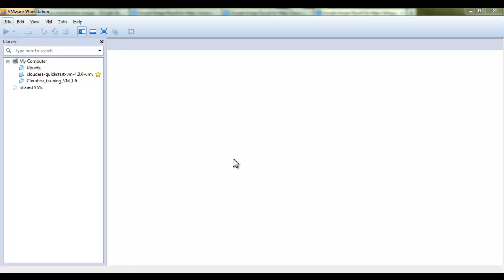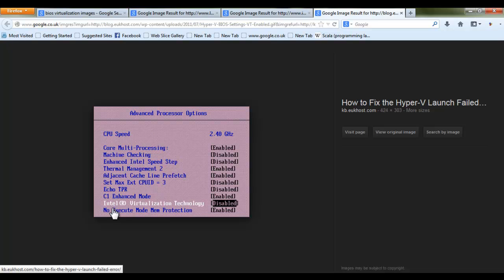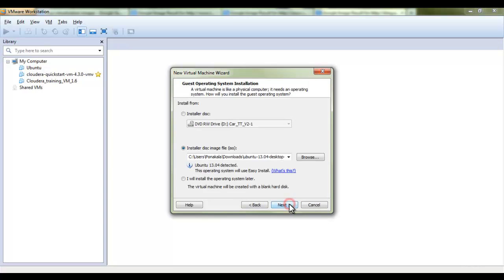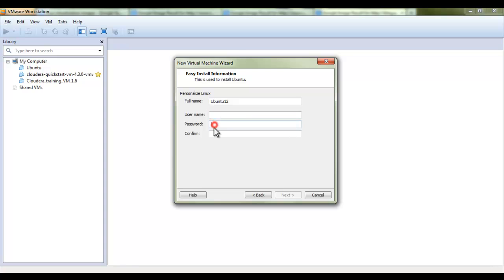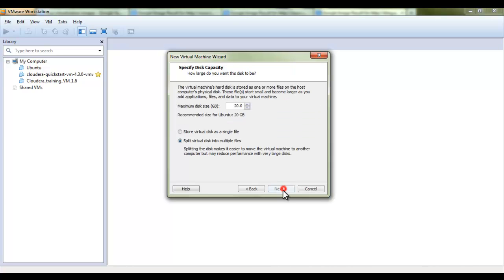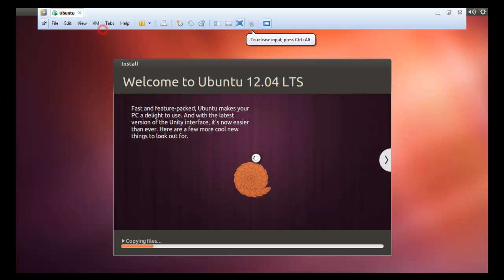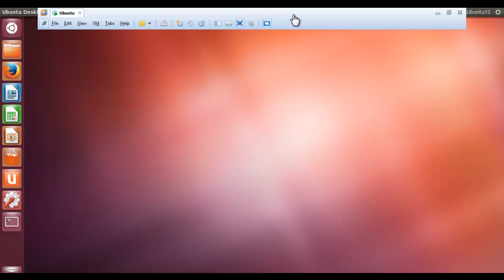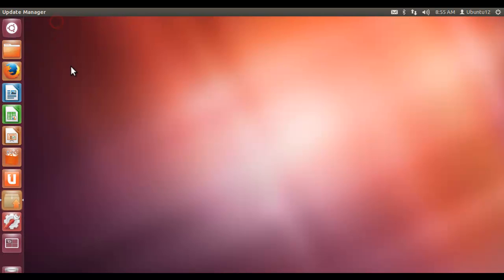Installing Ubuntu On VMWare Workstation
This video guides on how to install Ubuntu on VMWare workstation.